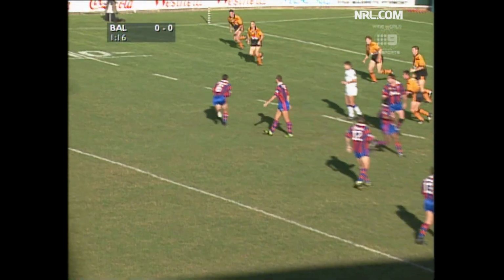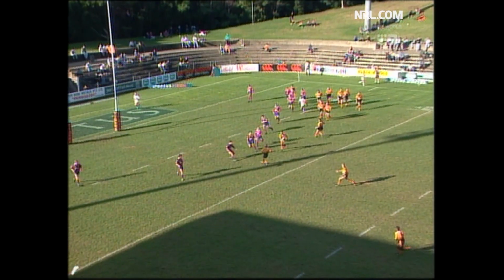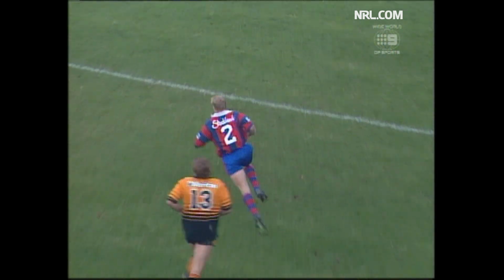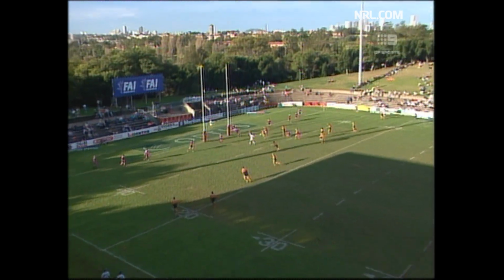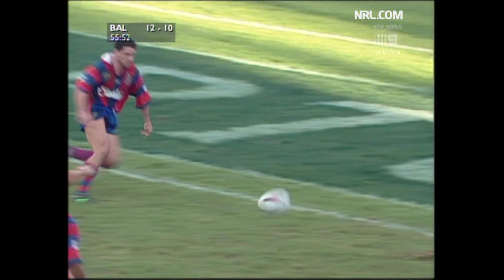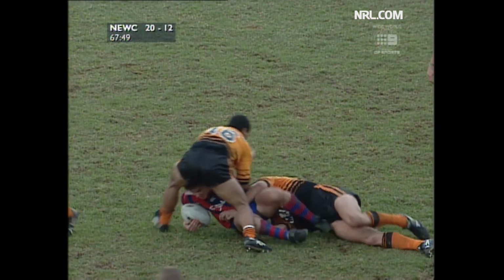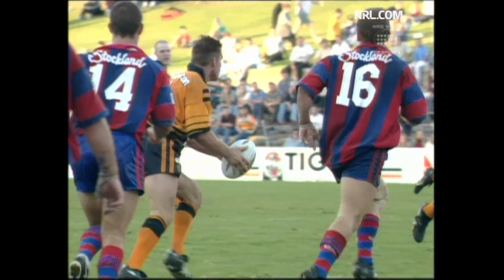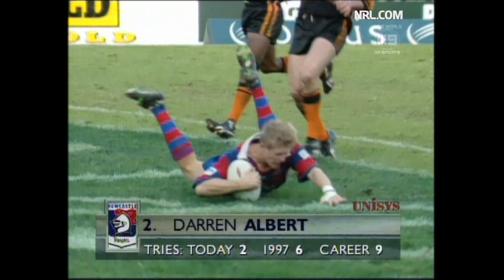Balmain Tigers v Newcastle Knights | ARL Round 11, 1997 l | Classic Match Highlights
Highlights of the round 11, 1997 ARL clash between Balmain and Newcastle.